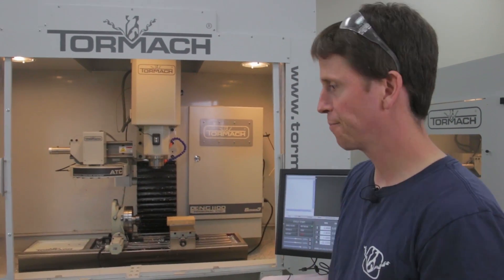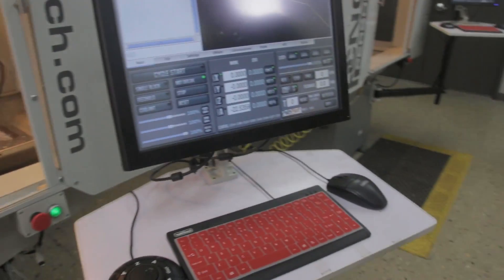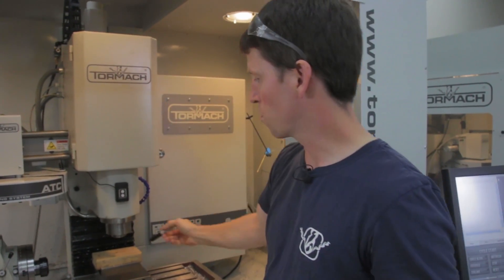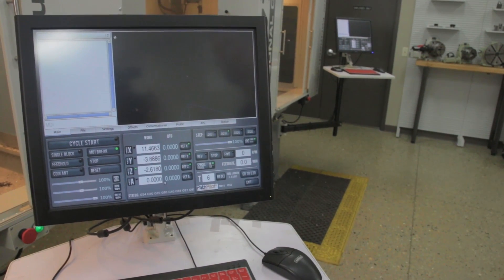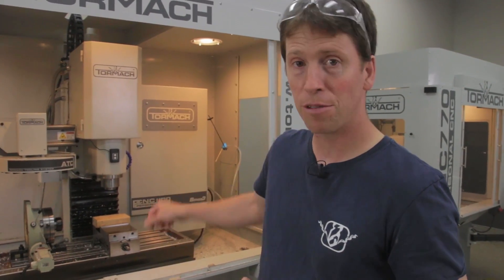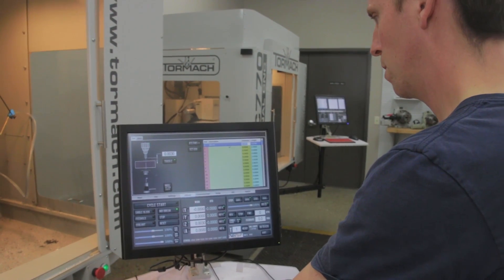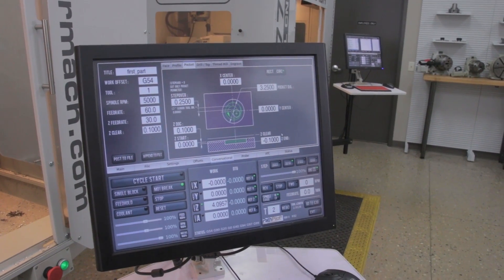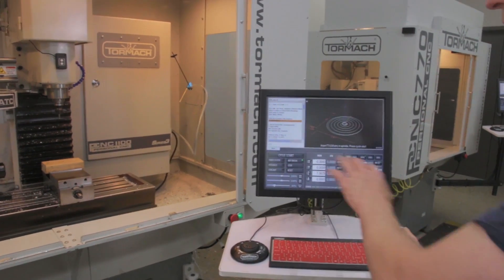Cutting Your First Part on a Tormach Mill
Tormach CEO, Daniel Rogge, walks through cutting your first part on a Tormach PCNC mill with the Conversational Programming in PathPilot.

This process can be found under Operation 1 of the Tormach Operator's Manual.